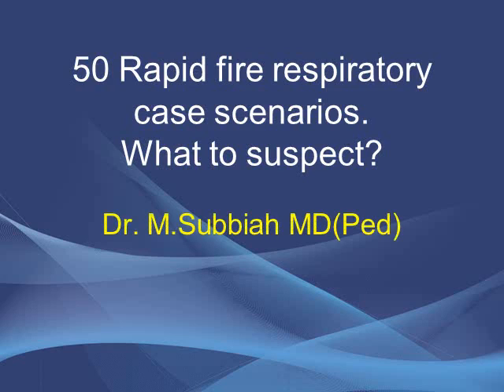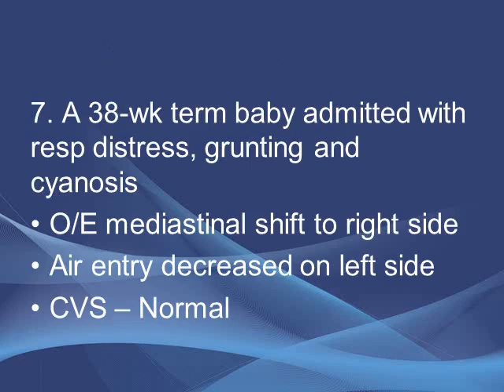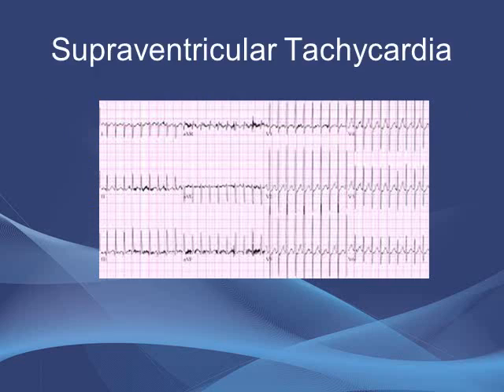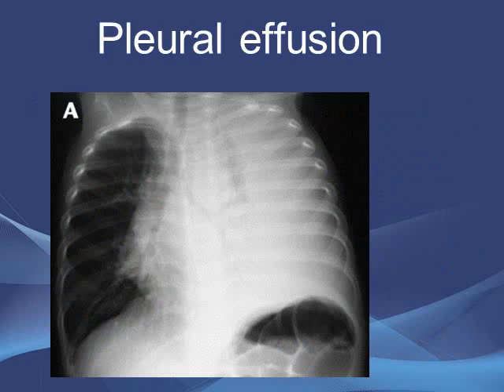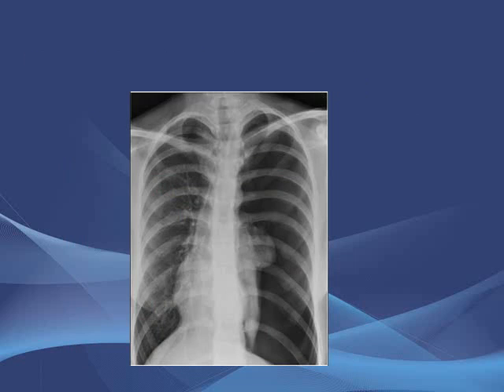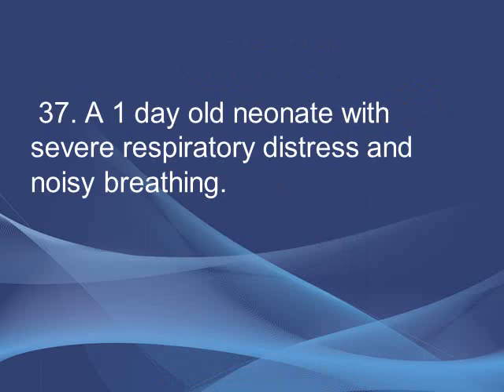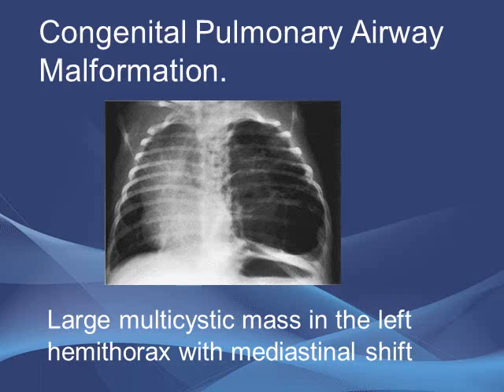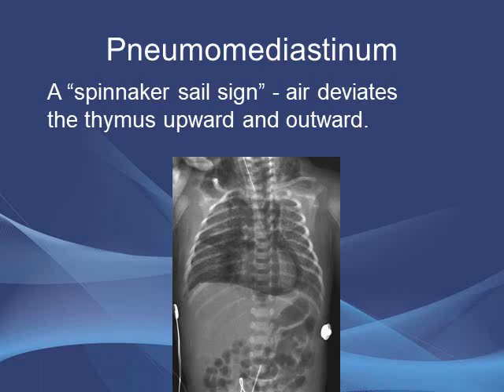50 Rapid fire Respiratory Case scenarios Dr.M.Subbiah MD (Ped)